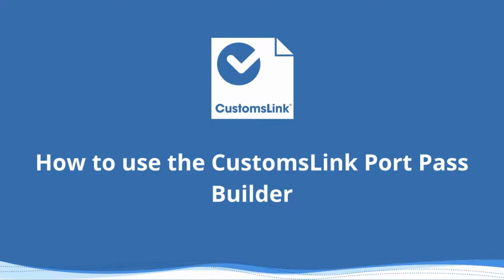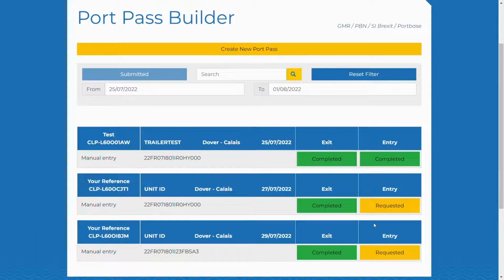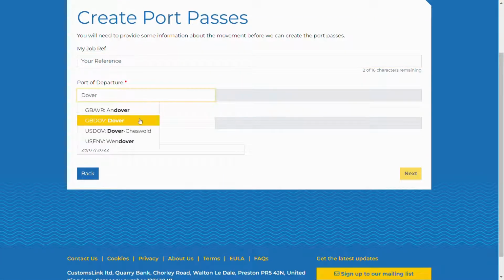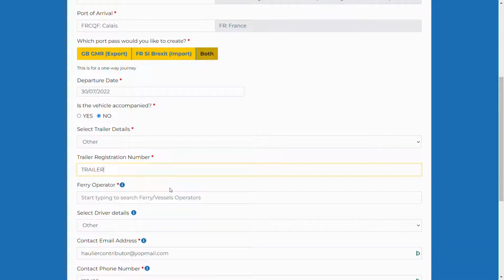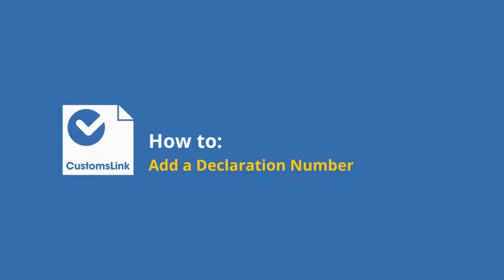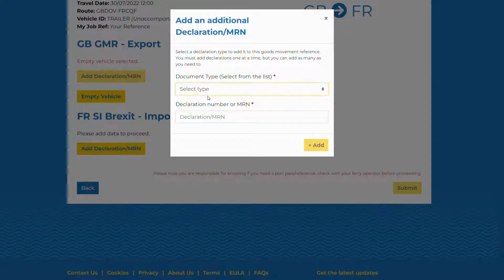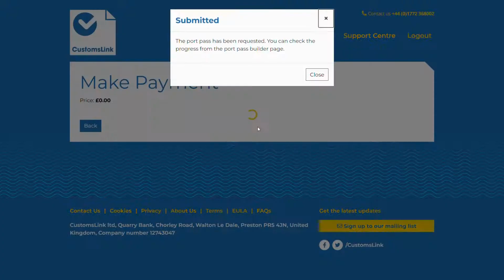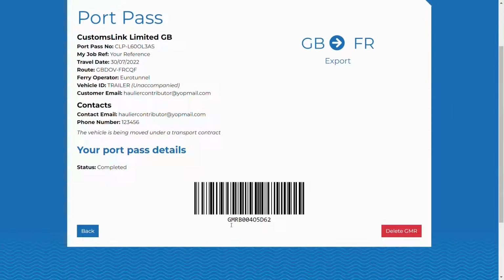How to use the CustomsLink Port Pass Builder